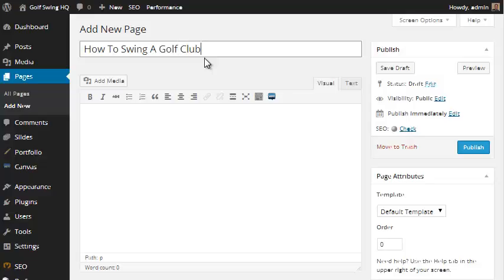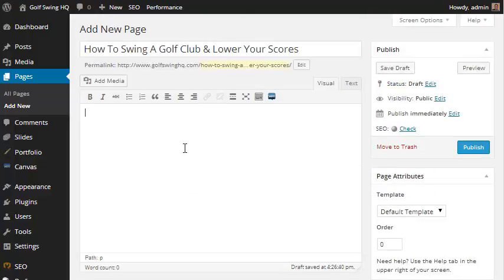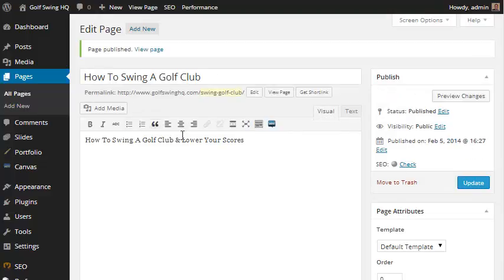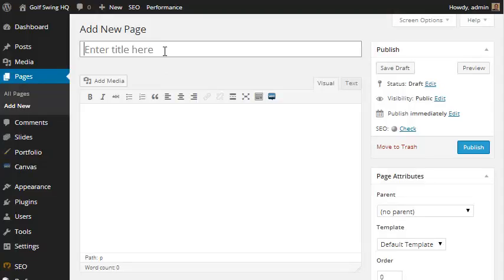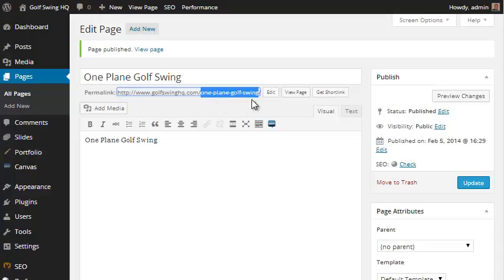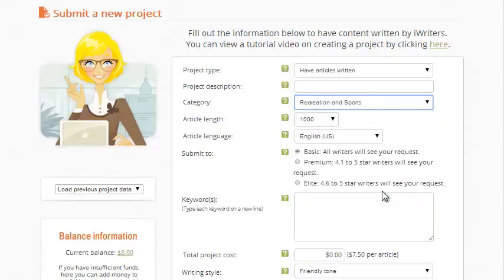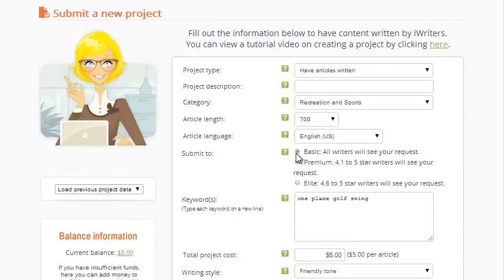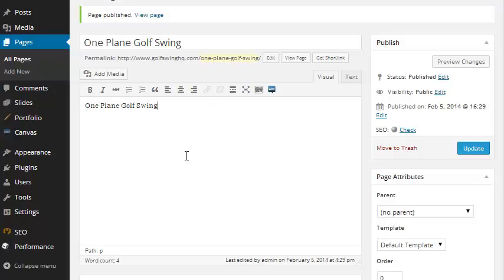Google adsense 2016 Adding Content